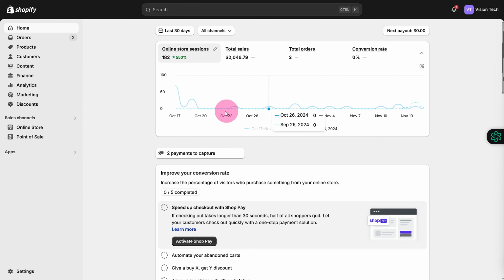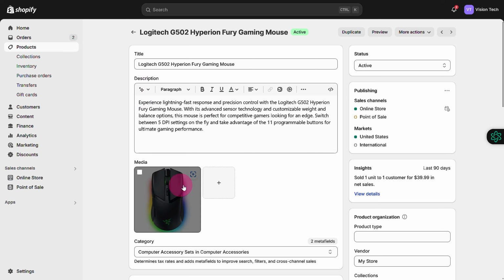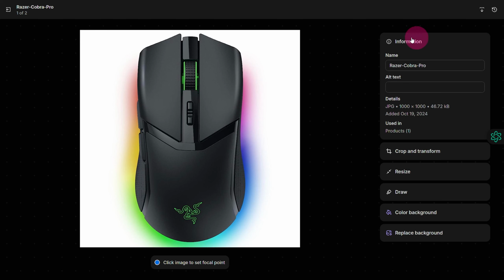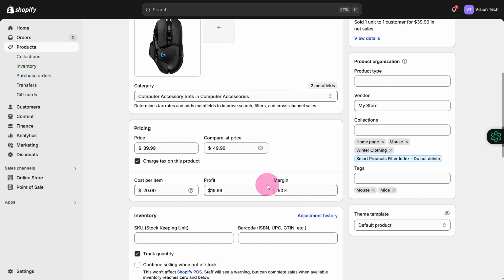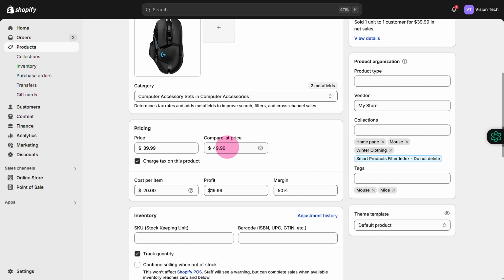How to Add Wholesale Pricing on Shopify